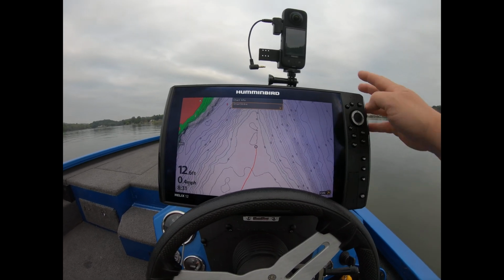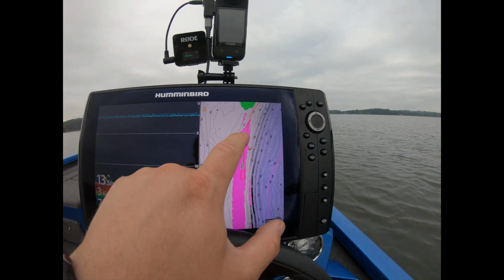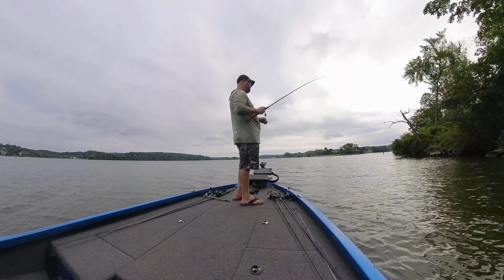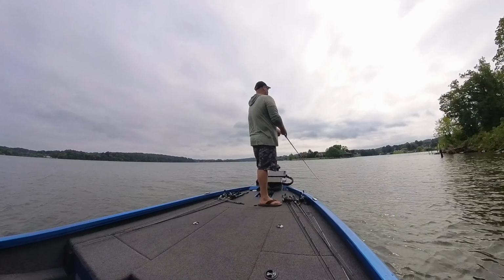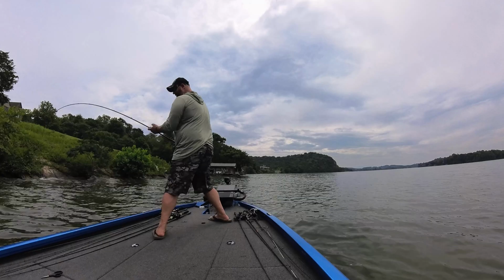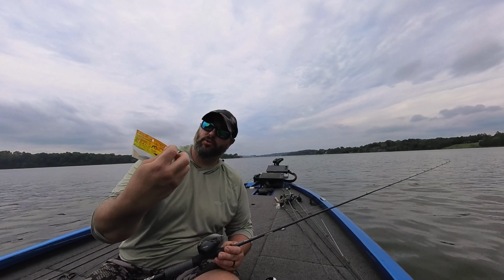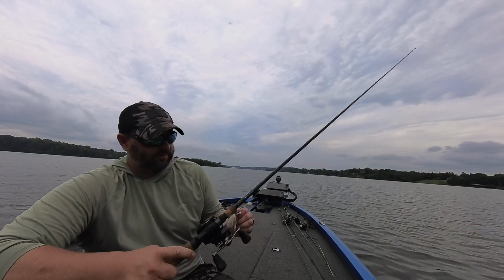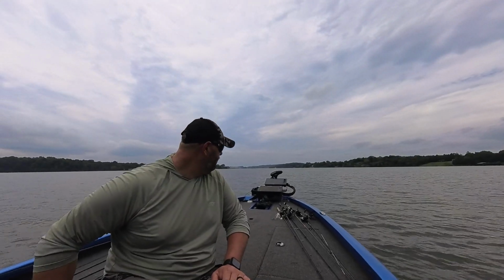I've not found a great spinnerbait....Until now!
Took a trip to the local pond Fort Loudoun lake to practice ledge fishing. Ended up hitting the bank and throwing around a new spinnerbait brand I was told to try.